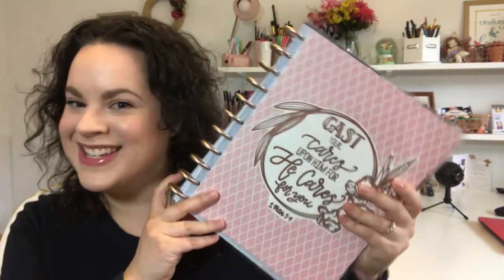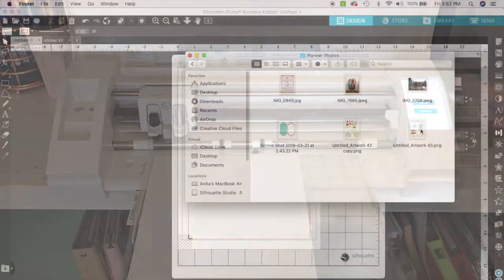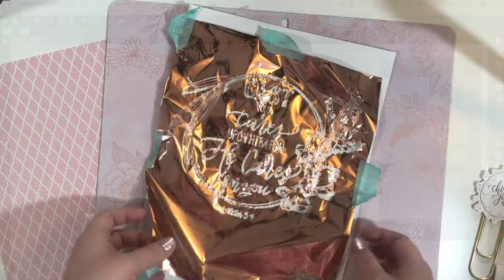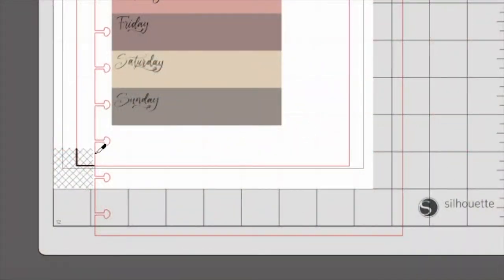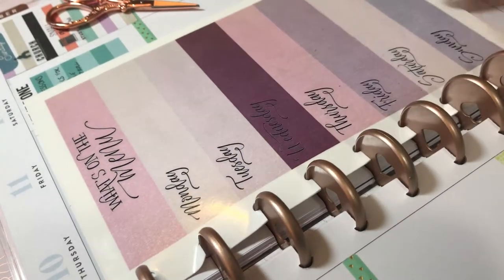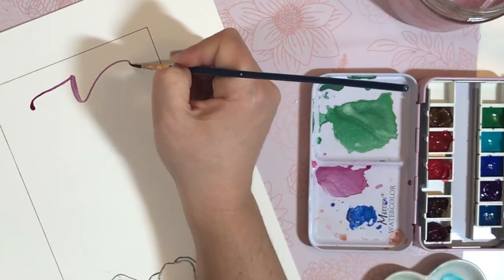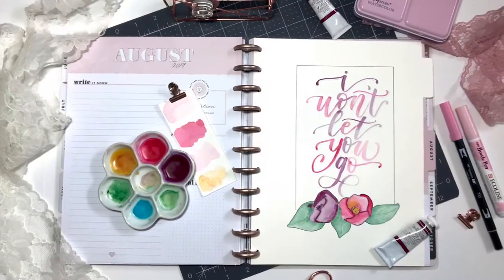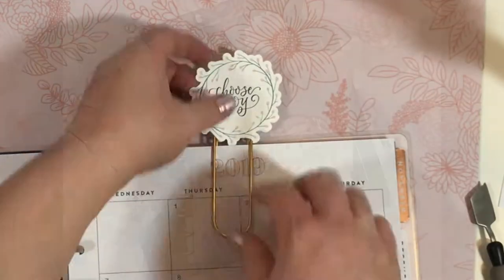SKILLSHARE Class Trailer: DIGITIZE Your Artwork & LETTERING to Create Custom PLANNER Accessories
Check out my class and get a FREE 2 week trial to Skillshare